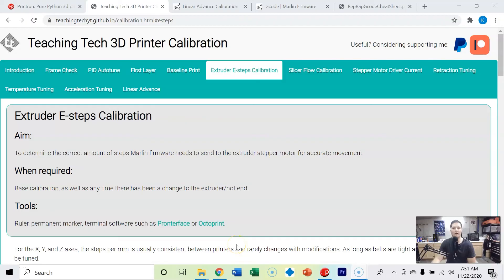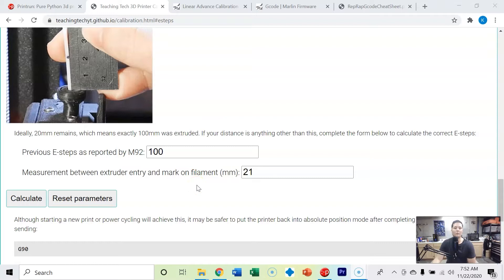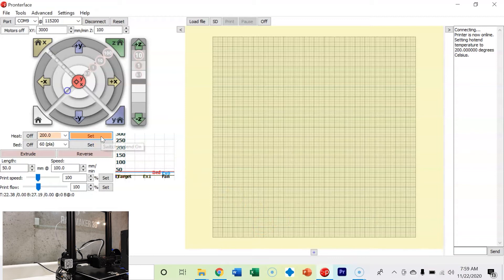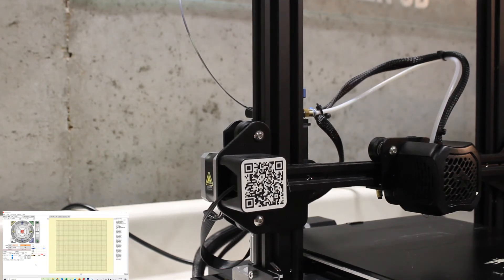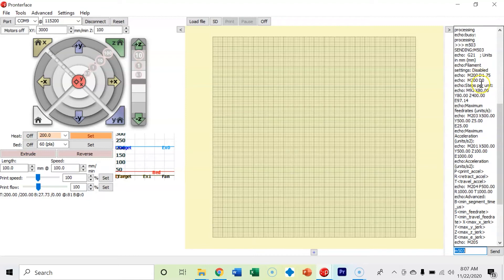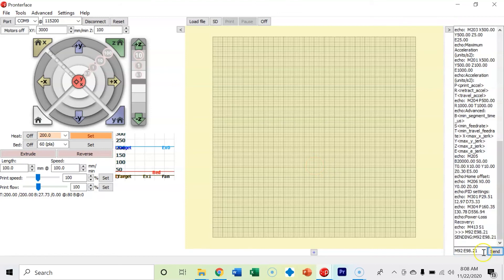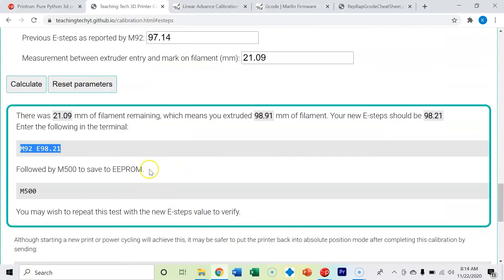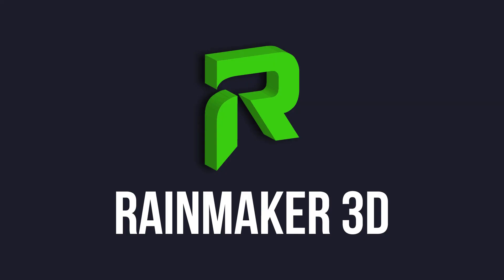E-Steps Calibration - Calibrating your 3D printer Part 5 - Ender 3 V2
This video is part of a series of 10 videos that go through how to properly calibrate your 3D Printer, the videos include:

Calibrating Your 3D Printer Overview
Part 1: Frame Check
Part 2: PID Autotune
Part 3: First Layer (Advanced Bed-leveling)
Part 4: Baseline Calibration Cube Print
Part 5: E-Steps Calibration
Part 6: Slicer Flow Calibration
Part 7: Retraction Calibration
Part 8: Temperature Tuning
Part 9: Acceleration Tuning

Huge credit to Teaching Tech for making the following website which is one of the best guides I have seen to calibrating your 3D printer step by step. This video is part of a series of videos going through each step of that process.

Check out the playlist below to watch the other videos in this series: